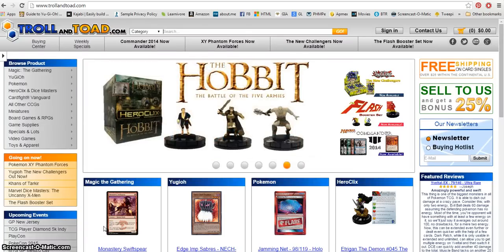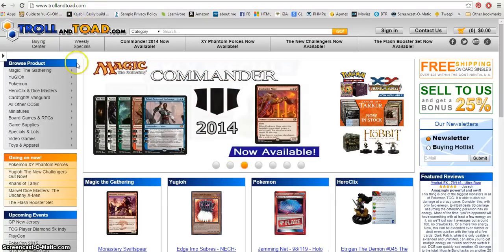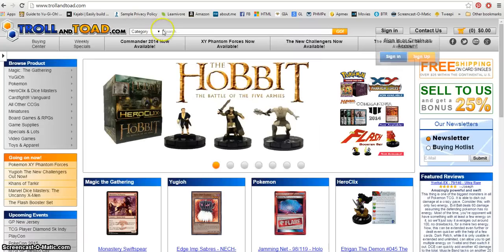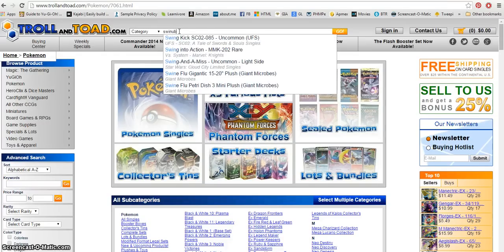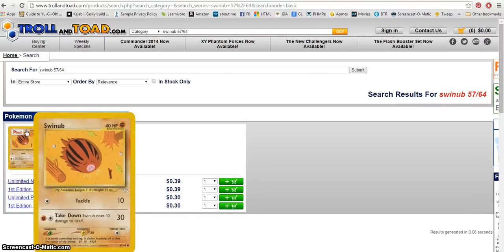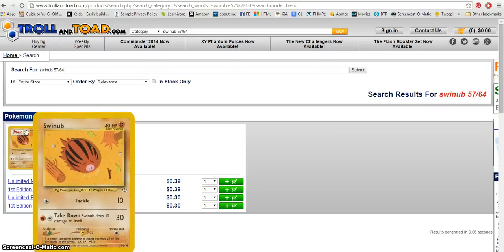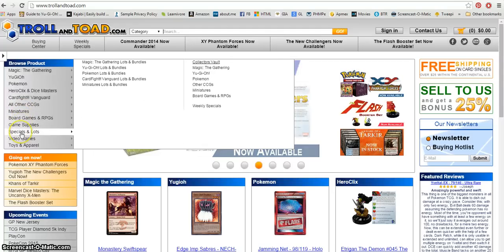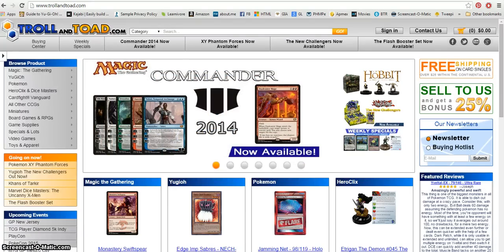FREE RESOURCE FOR SELLING ONLINE - MTG / Pokemon/ Yugioh / + -- Card pricing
: If you are in need of a great free resource for pricing gaming cards - Pokemon, Yugioh, Magic the Gathering etc - you need to go to this website I found called Troll and Toad.